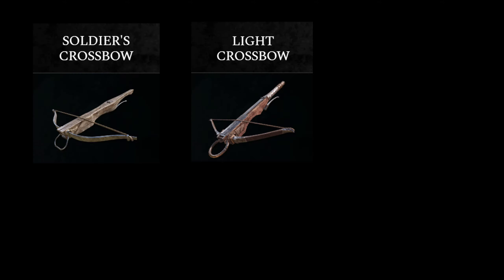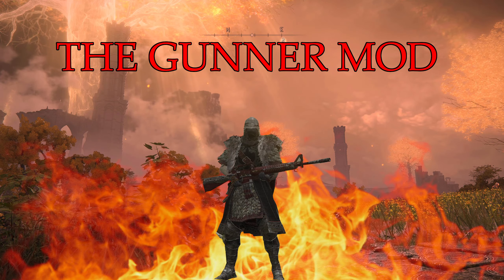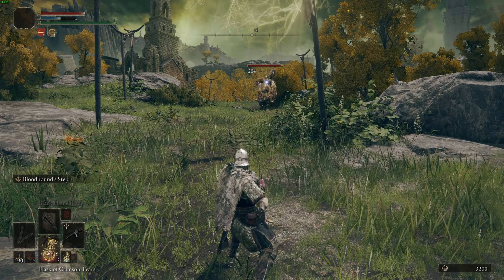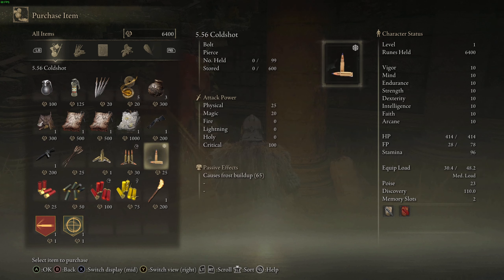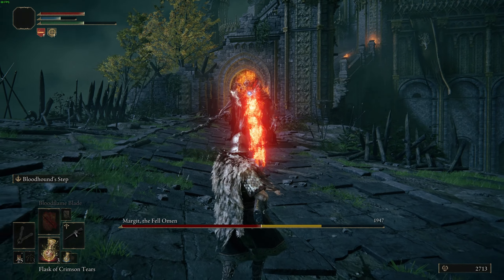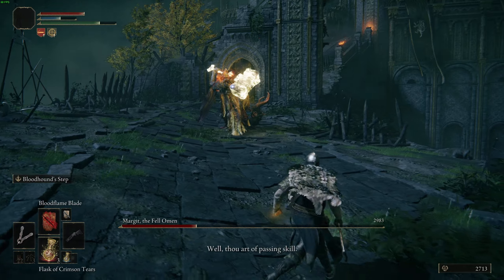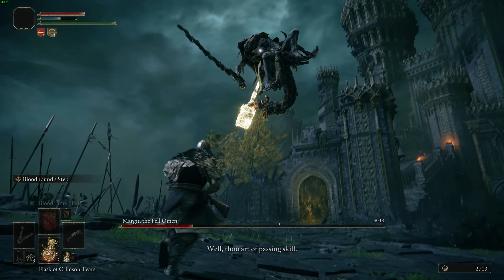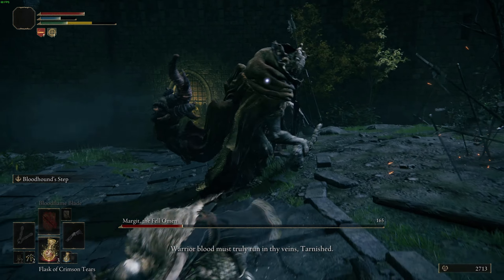Becoming the DOOM SLAYER in Elden Ring?! Mod Showcase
Gunner Class Mod showcase for Elden Ring.

Thank you all for the support on the channel.